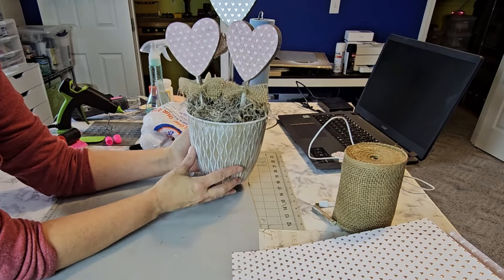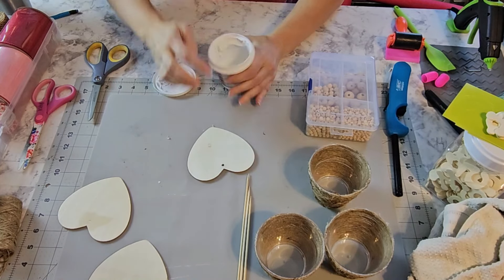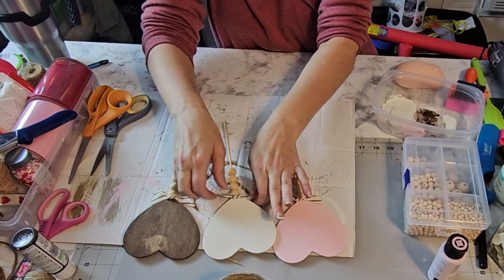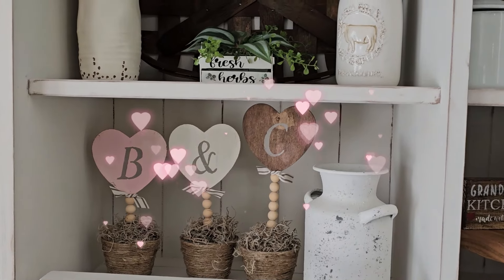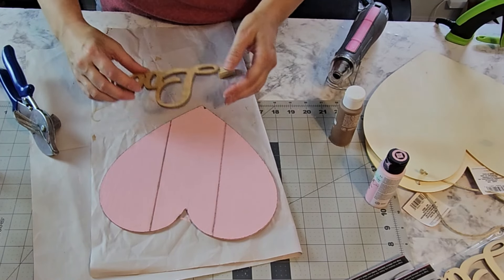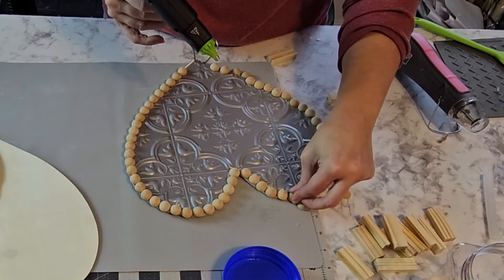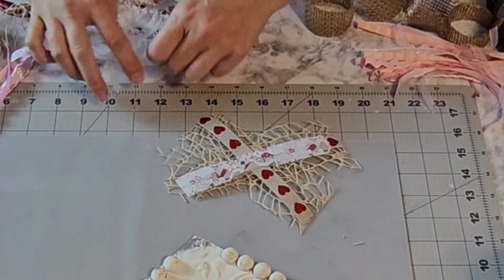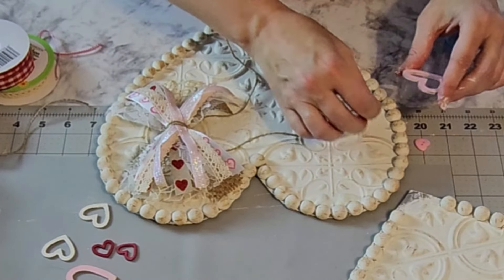Valentine Heart's /Valentine DIY's Part 2/ Dollar Tree Valentine DIY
I will be showing you 4 Valentine heart DIY's that are easy, inexpensive, and beautiful so you can decorate your house on a budget with a personal touch. The heart blanks came from Dollar Tree and Hobby Lobby. Happy Crafting! 🩷

Video Made with Filmora Wondershare